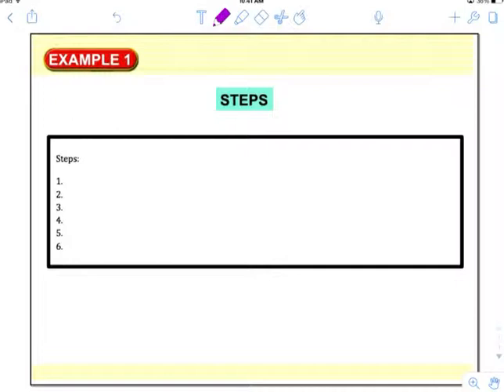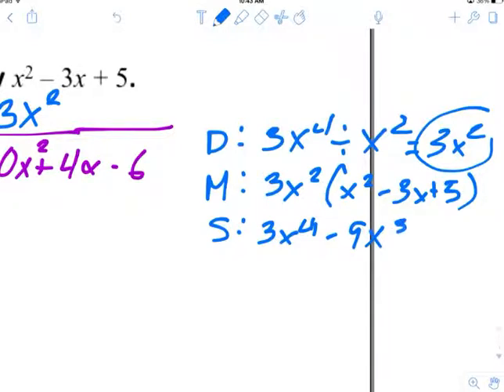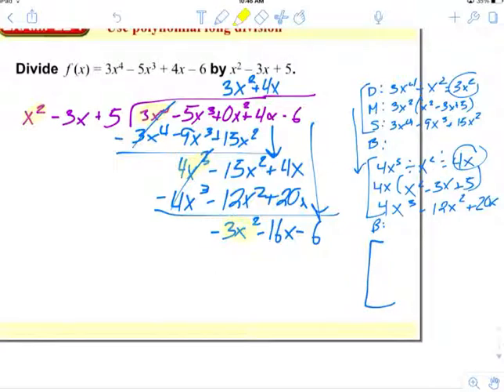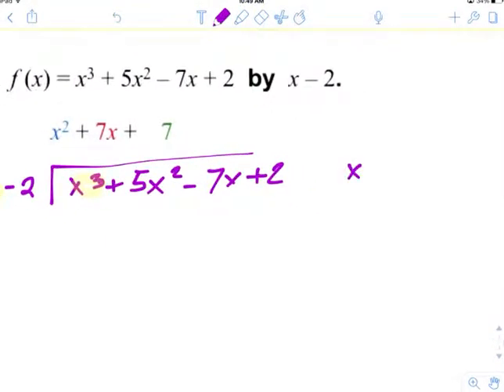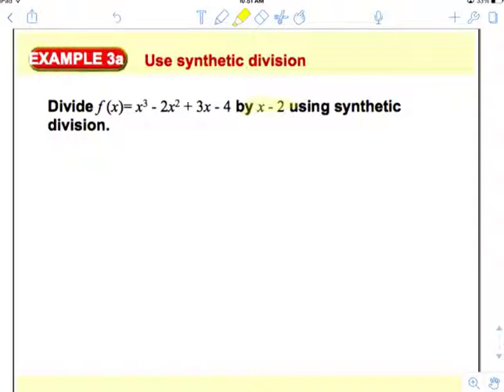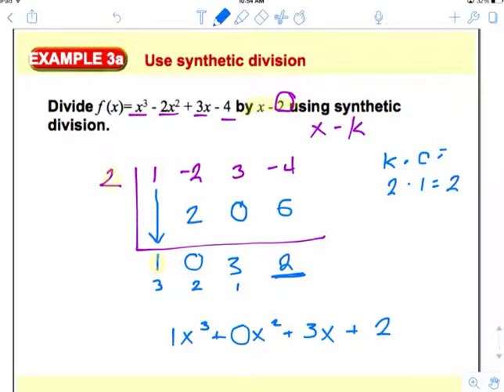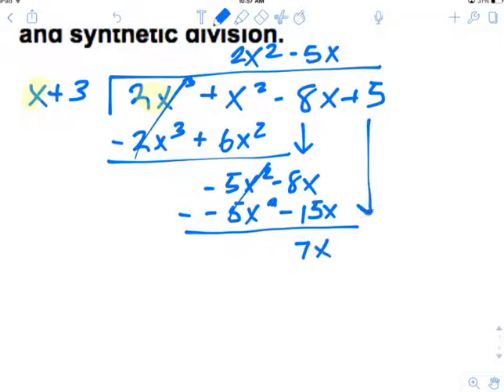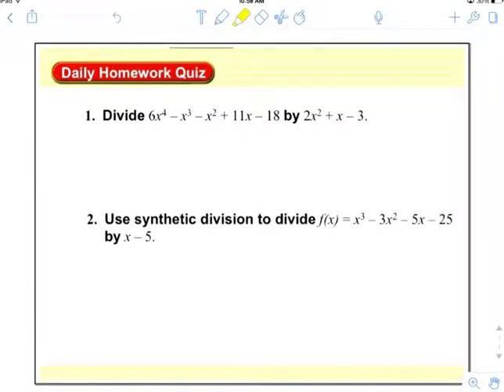17. Dividing Polynomials 2.5a